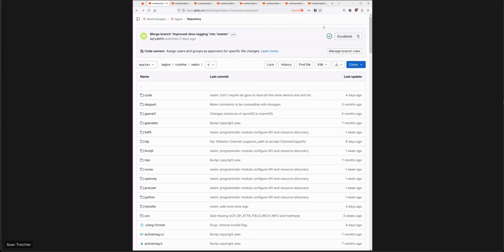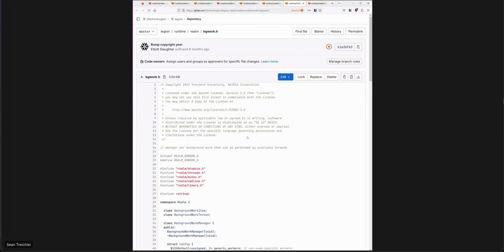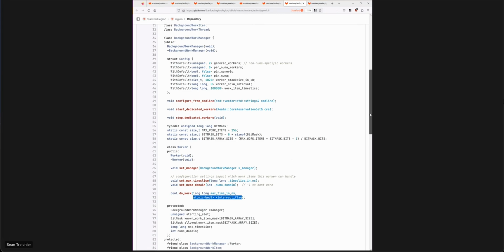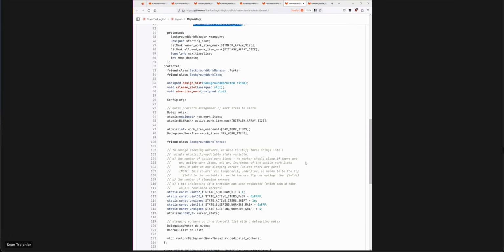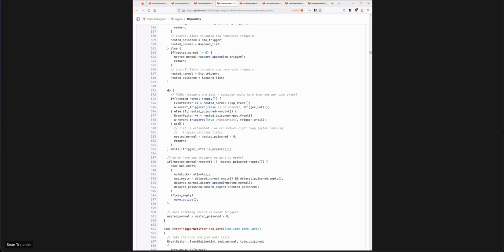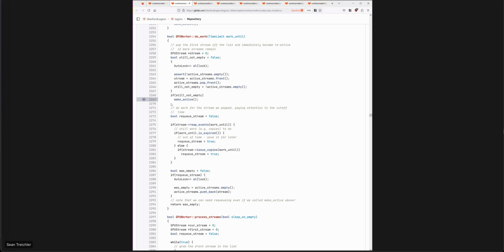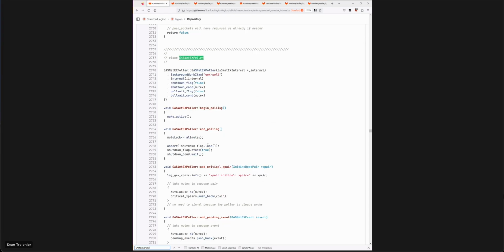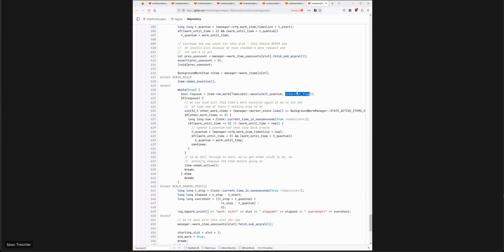Realm Runtime Internals - Lesson 10: Background Worker Threads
This video covers the architecture of Realm's background work system and how background worker threads service work on background work items from different Realm modules.